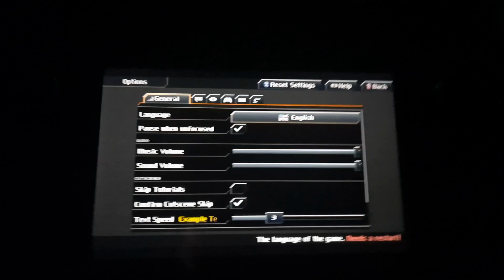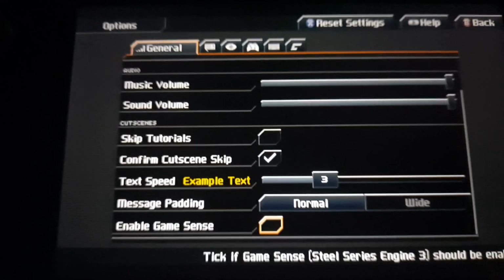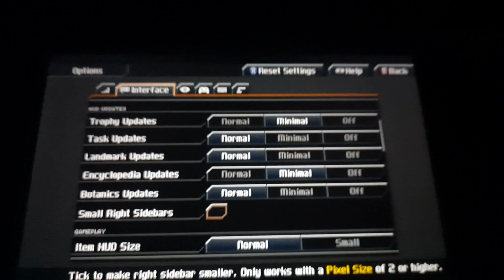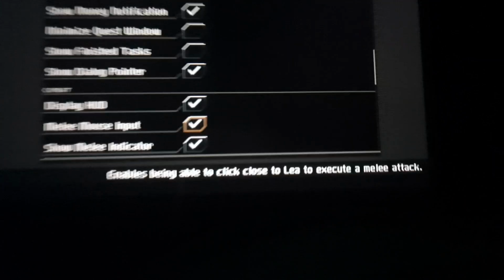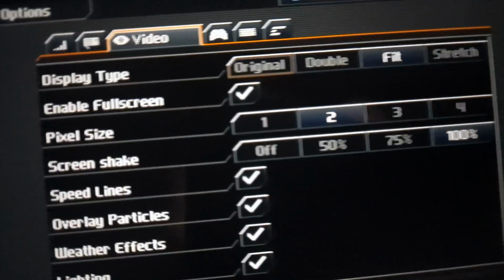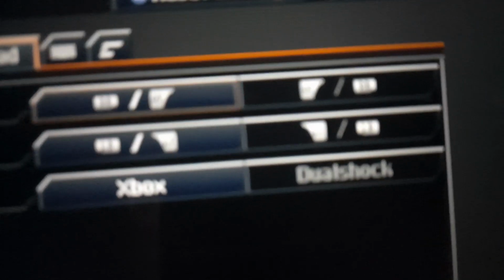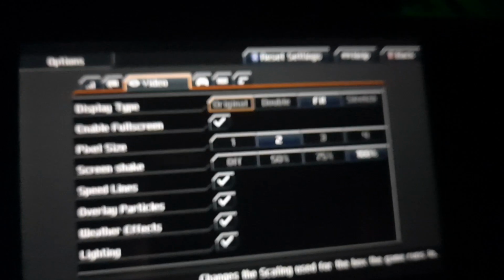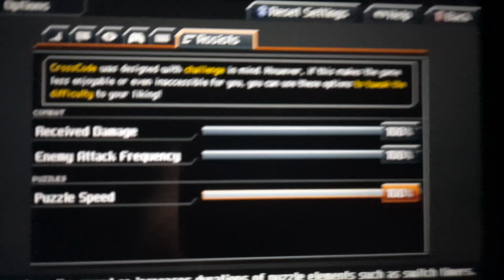Loosing my mind over crosscode's settings before I play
I wanted to try out crosscode and i go over the settings before i realized omg this is insanely granular.

So i recorded me loosing my kind over it ;)